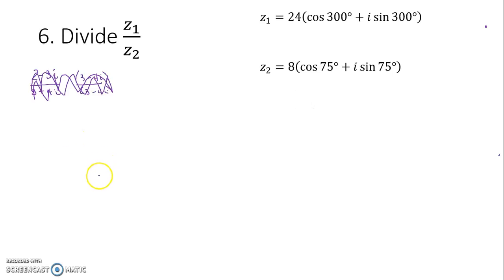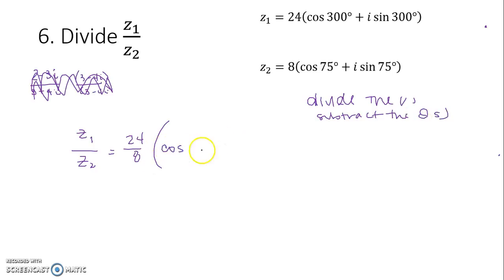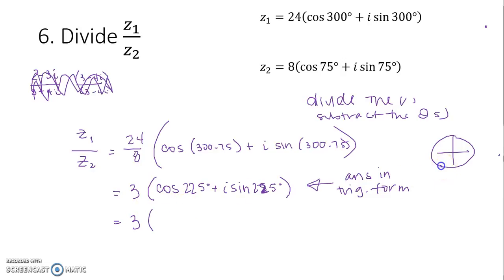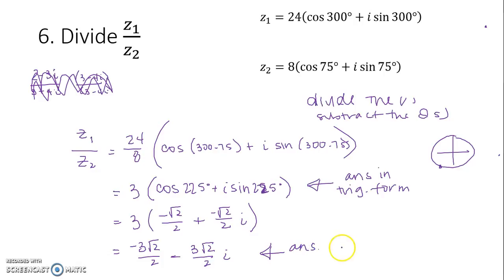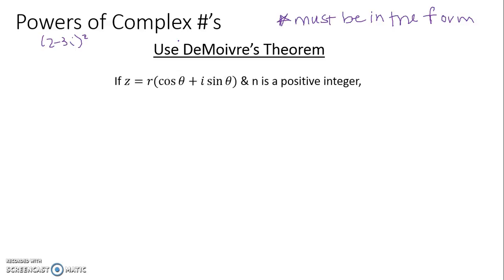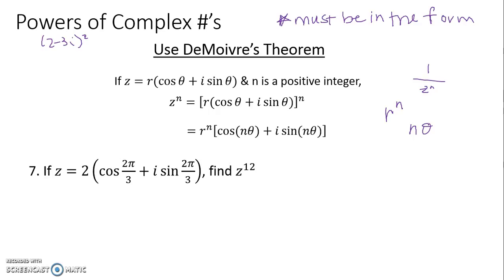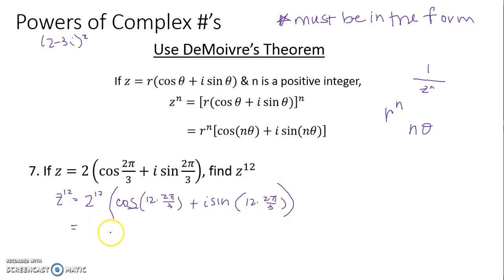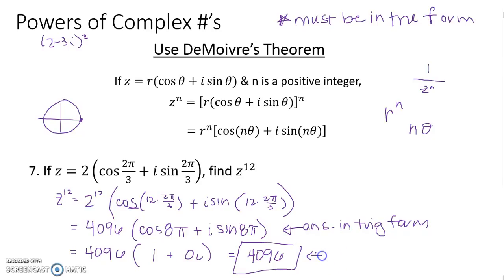6 5 Video B